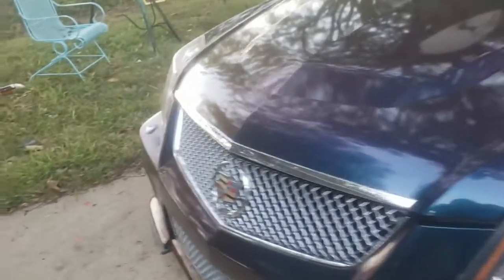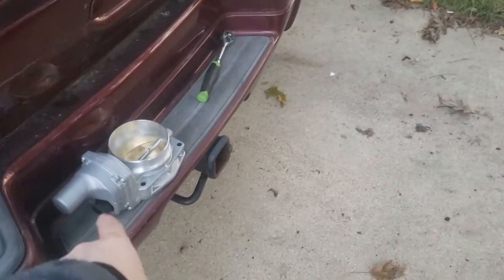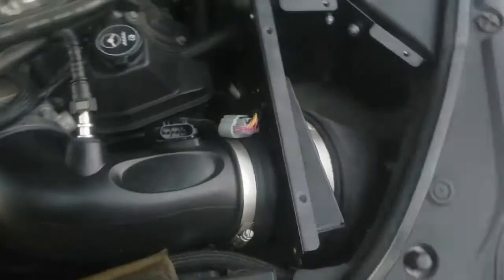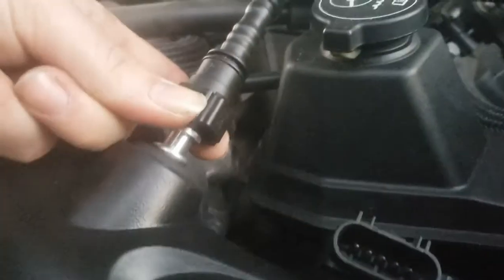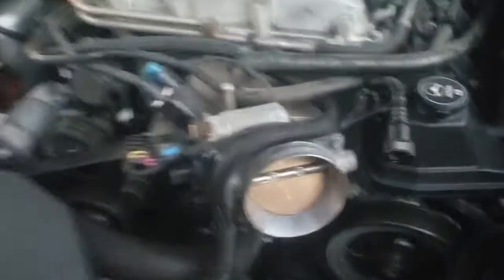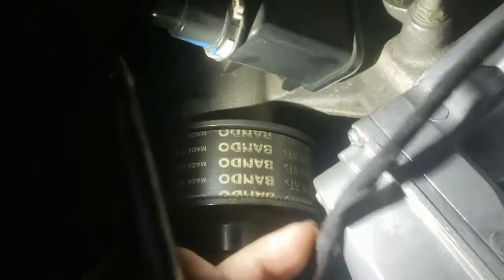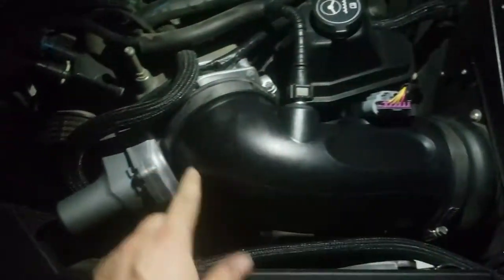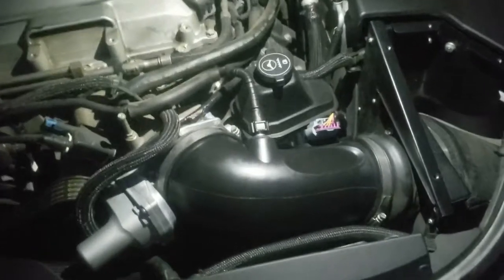CTS-V: LS7 Throttle Body Upgrade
To help improve throttle response and pick up a little extra power I will be upgrading my stock LSA 87mm throttle to an LS7 90mm throttle body. The throttle body has been ported and polished by Weapon X Motorsports. They quoted their port jobs on the LSA throttle body at roughly 5mm of material removed, so if we carry that figure over to the LS7 then we are looking at a 95mm throttle body versus a ported LSA  throttle body at roughly 92mm according to their figures.